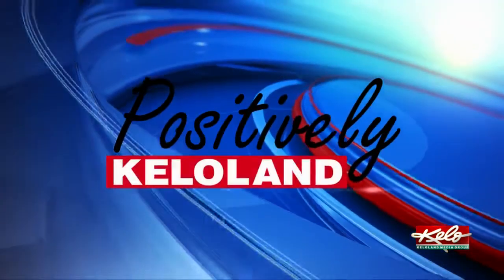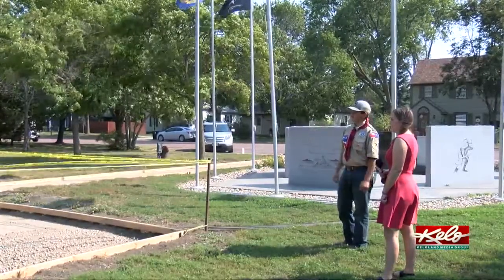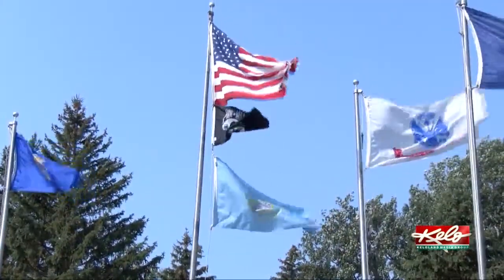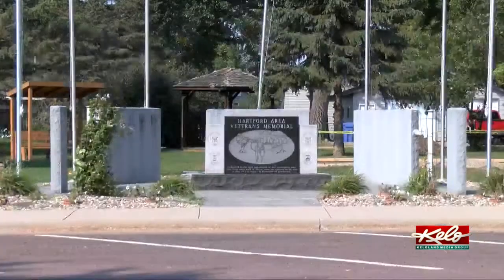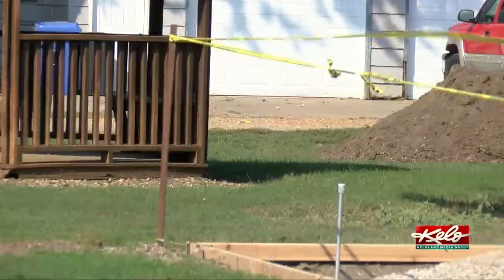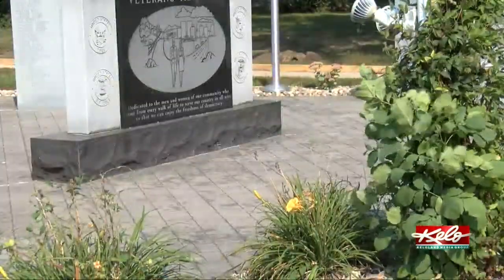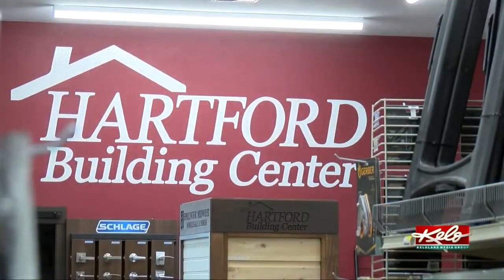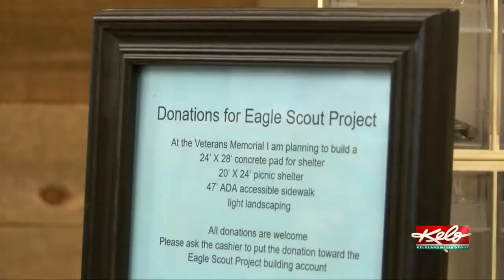Eagle Scout project to help honor veterans